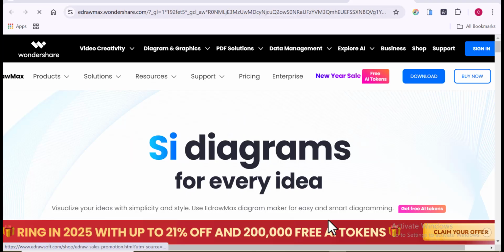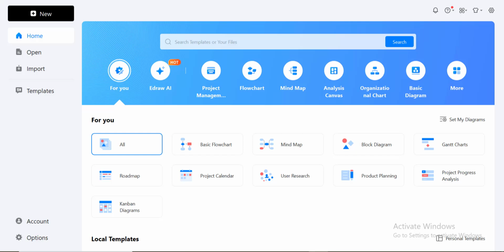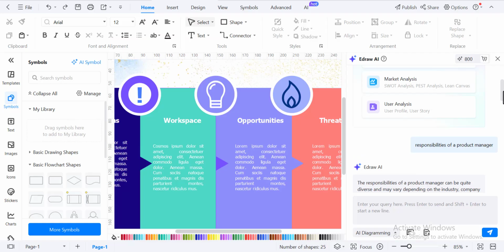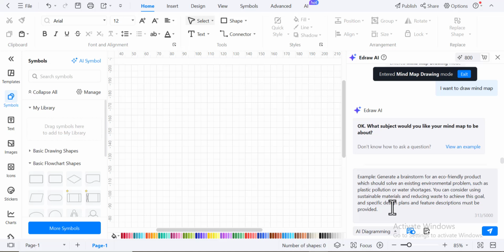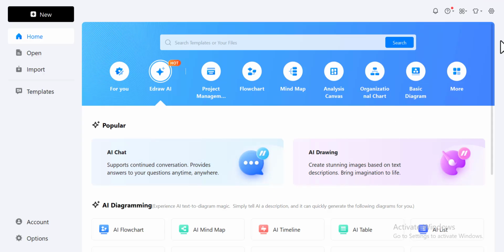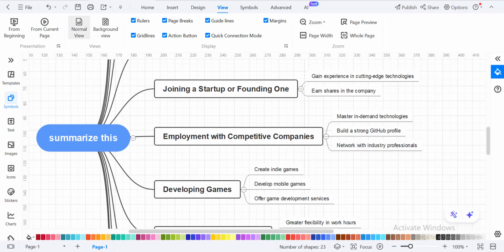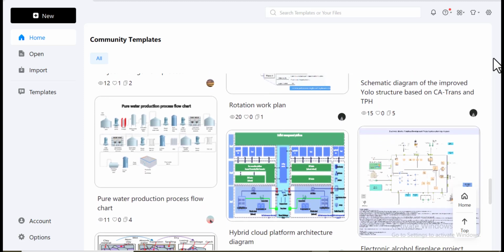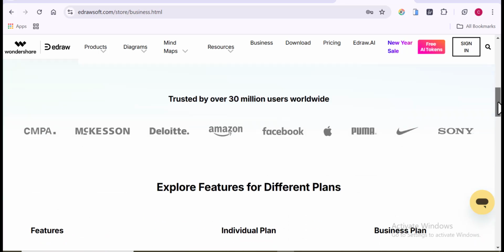EdrawMax Tutorial for Beginners - Best AI Diagram Software You Should Know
Discover the Ultimate Diagramming Tool: EdrawMax Review 🎨✨ Looking for the best AI diagram generator or a powerful AI diagramming tool? EdrawMax is a professional and user-friendly AI Diagramming Software designed to help you quickly become a diagramming master. Whether you're creating mind maps, flowcharts, or even Gantt charts, EdrawMax has you covered.

This comprehensive solution is perfect for professionals and students alike, offering intuitive features that make diagramming effortless.

In this video, we'll dive into:
✅ How to create stunning AI-powered diagrams.
✅ Why EdrawMax is one of the best mind mapping software for Windows.
✅ A step-by-step diagramming tutorial to get started quickly.
✅ Tips to use EdrawMax as a free AI diagram generator for maximum productivity.
✅ Why it's a top choice for productivity tools in 2024.

Whether you're a project manager planning with a Gantt chart or a creative mind exploring how to mind map, EdrawMax is your go-to diagramming software.

Don't miss this comprehensive review of one of the best AI tools for diagramming! 🎥